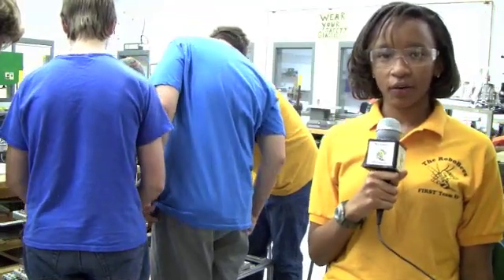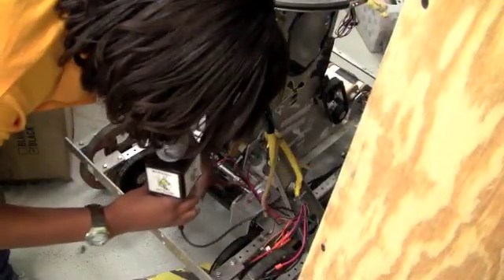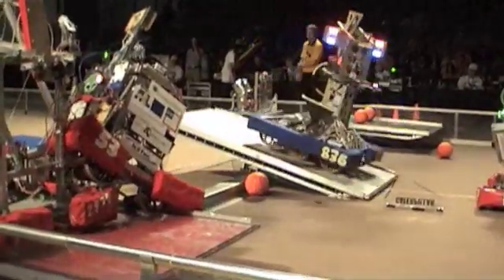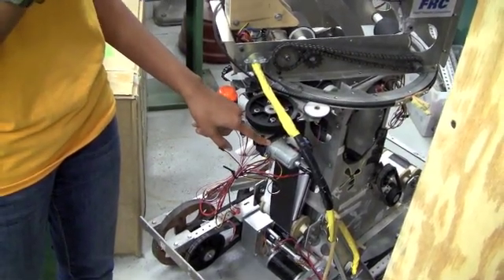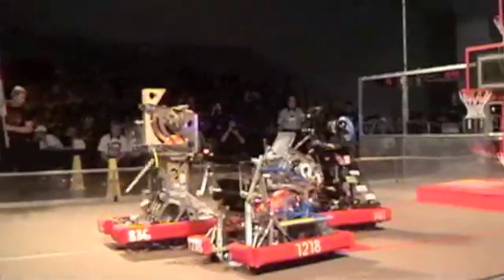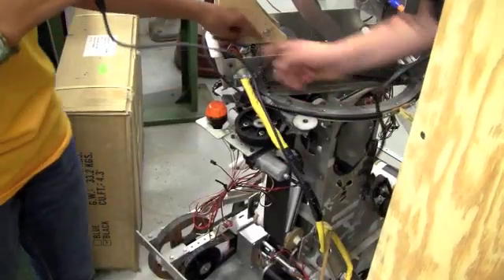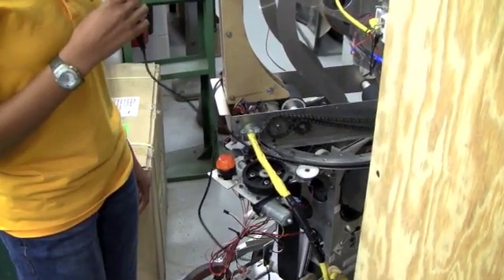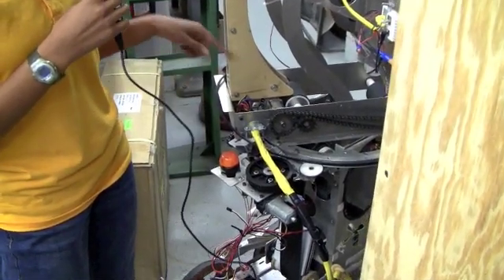FIRST Robotics Competition Team 836 "The RoboBees" 2013 BeeCast #2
FIRST Team 836, The RoboBees introduce the motors they used on their 2012 FRC robot "Sting". They detail what type of motor and the action that the motor helped preform.

Join us in two weeks for the next installment of The BeeCast!